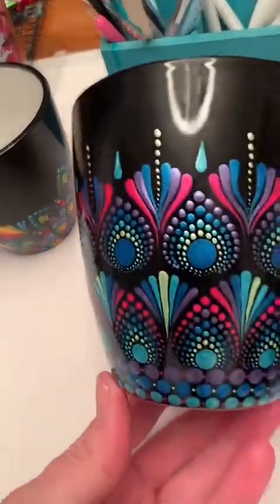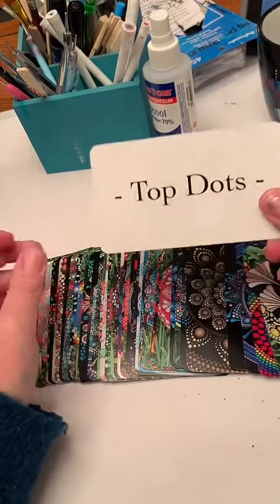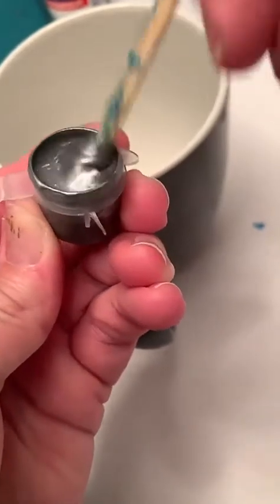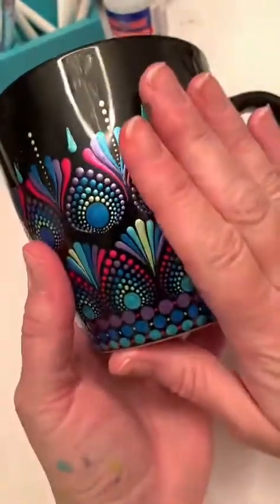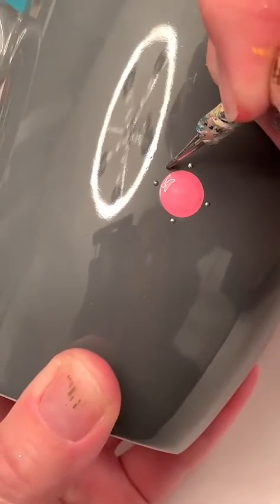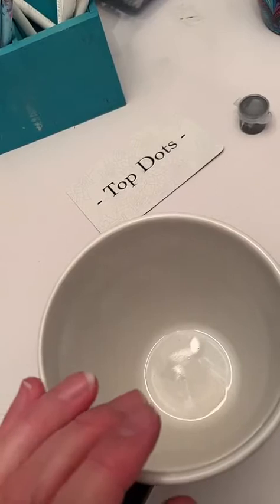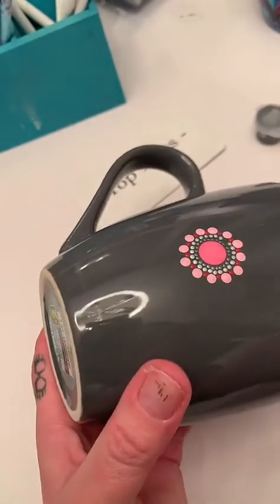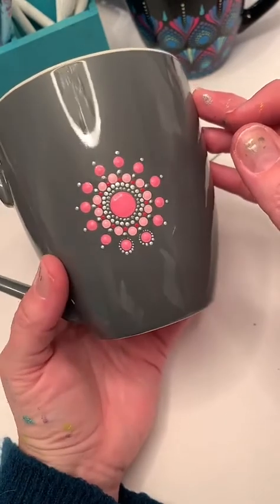3rd card pull from my dot mandala inspiration deck